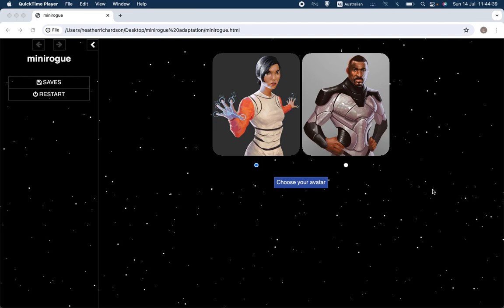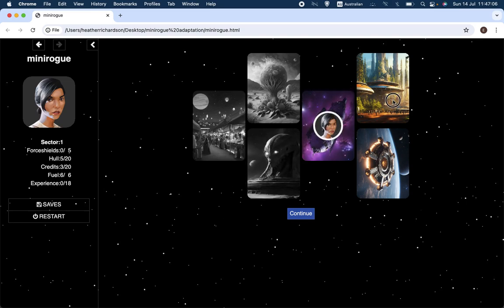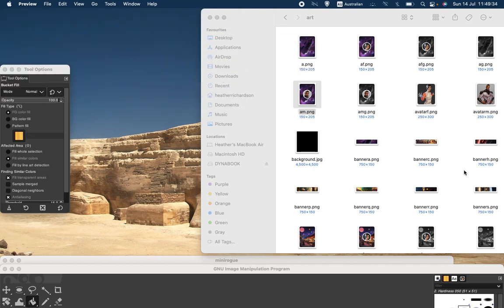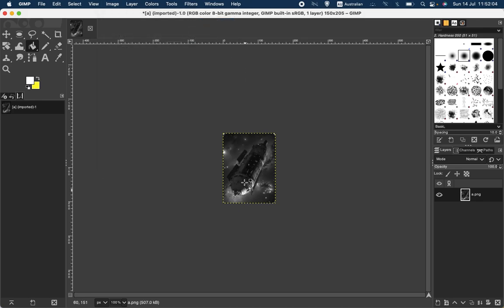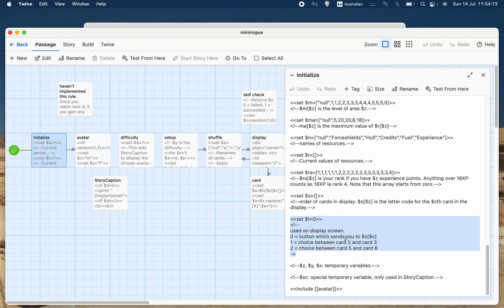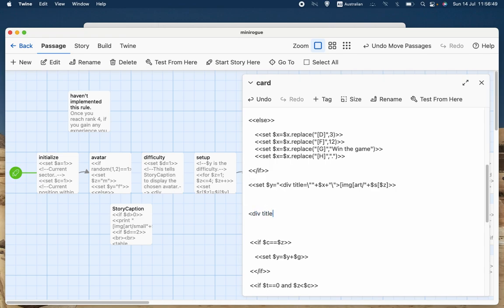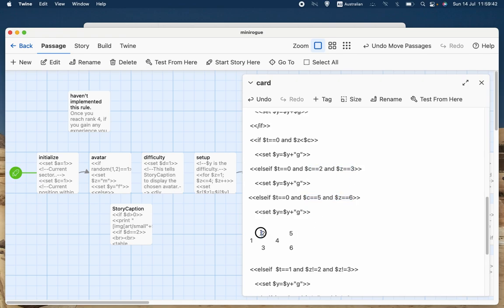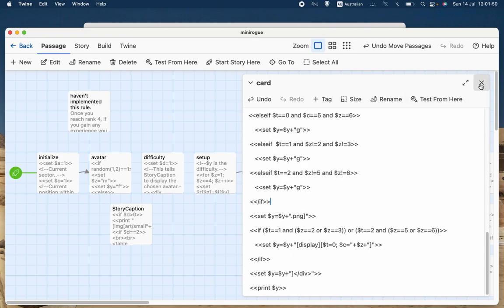149: Using color and grayscale to direct player attention (Twine Sugarcube)